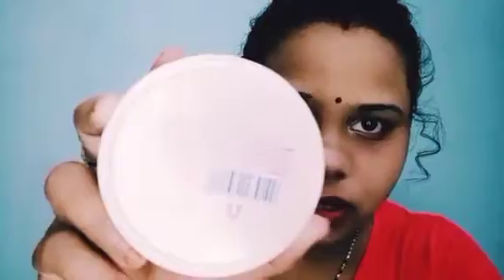NyKaa HaUL 2020 ||Husband wife corner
Hii everyone Welcome back with another new video 🤗